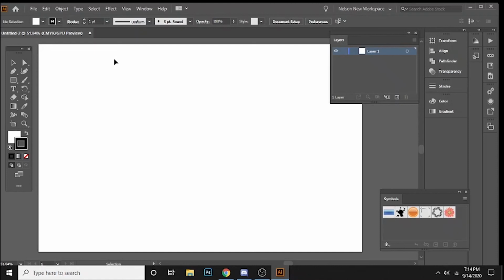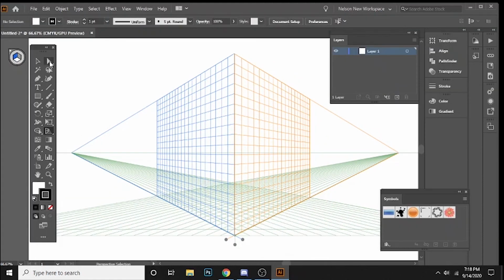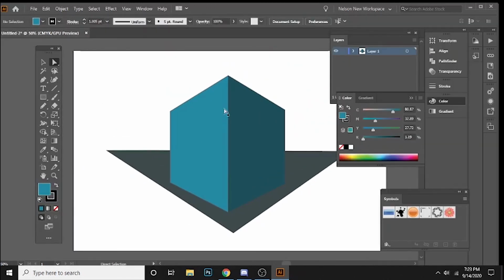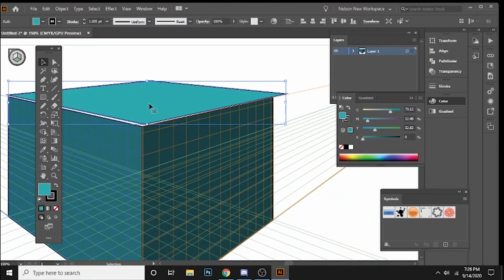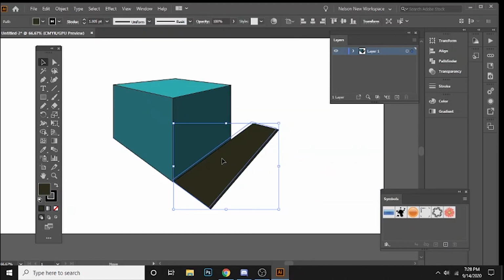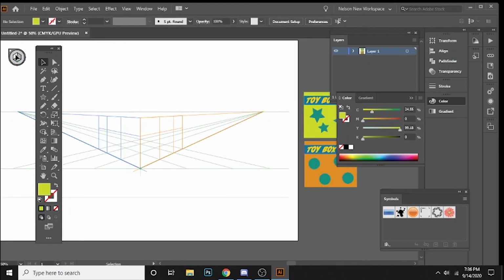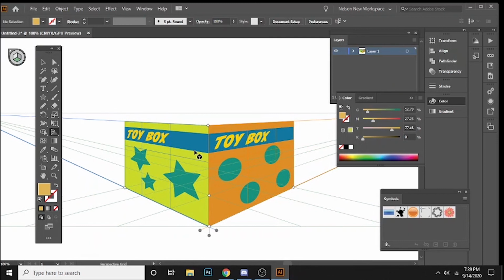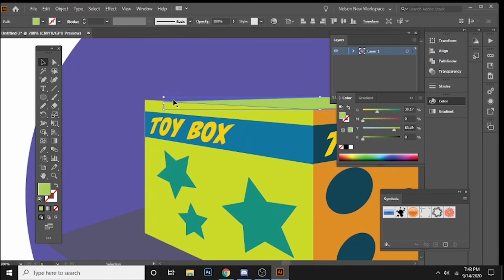Adobe Illustrator Perspective Tool Tutorial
Learning how the Perspective tool works and how to create 2 point perspective cubes. Draw directly on the perspective grid or use an existing design to snap into perspective for dynamic designs.